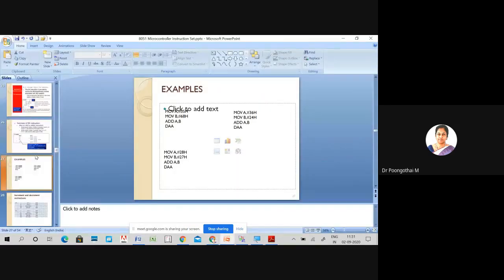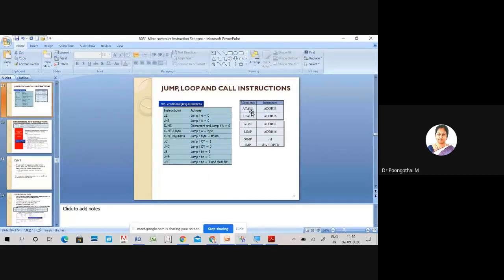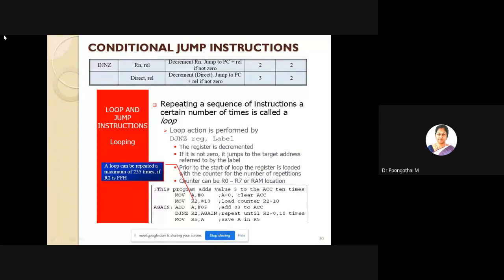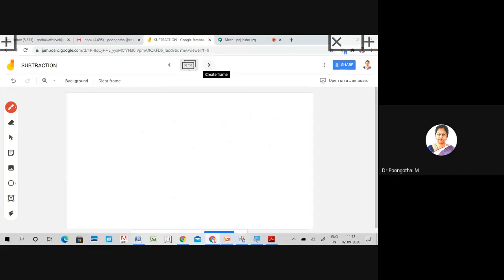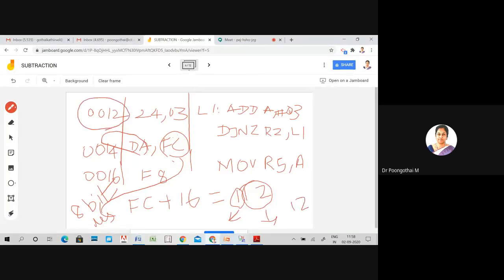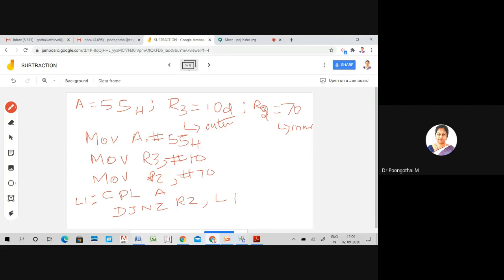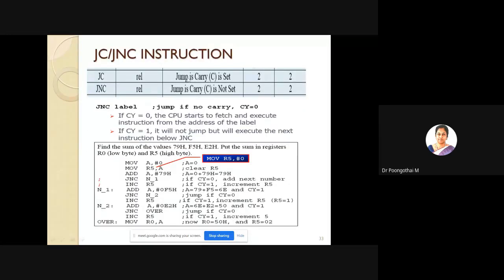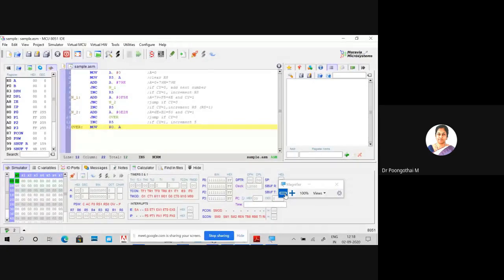8. Branch Instructions of 8051: Conditional loop instructions - Part 1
This video explains  you about the branching instructions  of 8051 with an  programming  examples and also demonstrates an assembly language programs to understand the functions of conditional and unconditional  instructions using MCU 8051 IDE